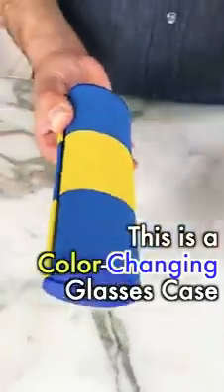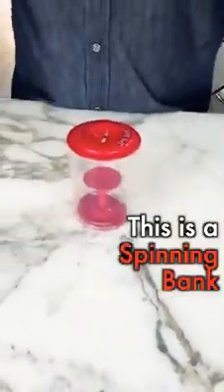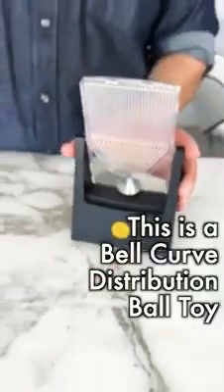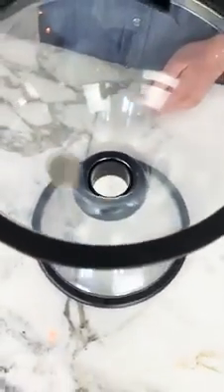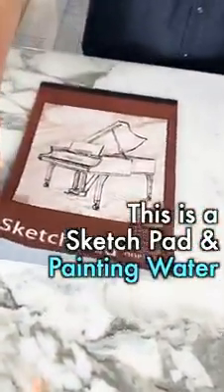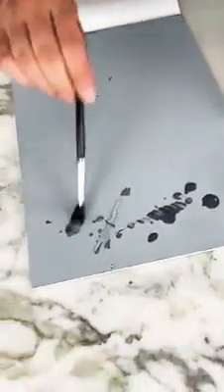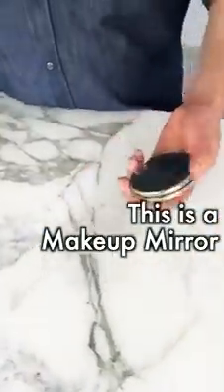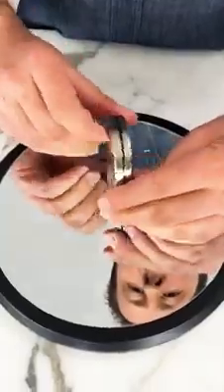things will satisfy you 😲😲